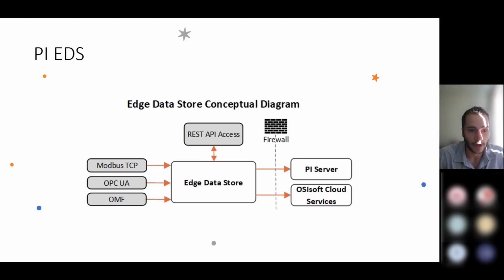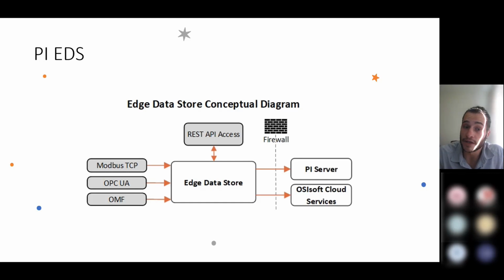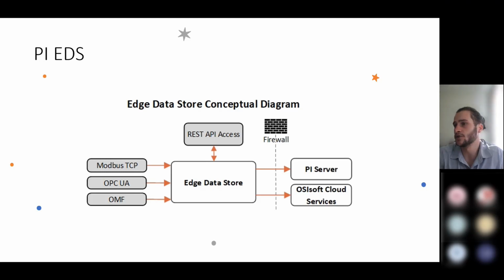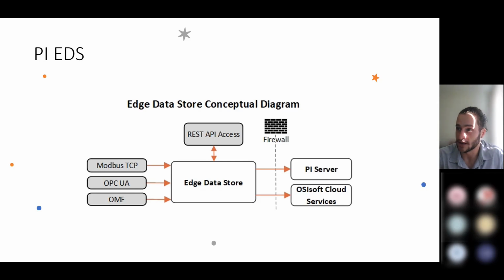PI Edge Data Store | Santa's Bag of Tips & Tricks 2022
Learn about the PI Edge Data Store (EDS) and how it revolutionizes data collection and storage at the Edge of networks. EDS is a lightweight Historian that can handle challenging environments and unreliable network conditions. Discover how it captures data from various sources and sends it to permanent storage in the main PI Server. Find out how EDS expands the capabilities of edge devices. Stay informed and enhance your data management with PI Edge Data Store.